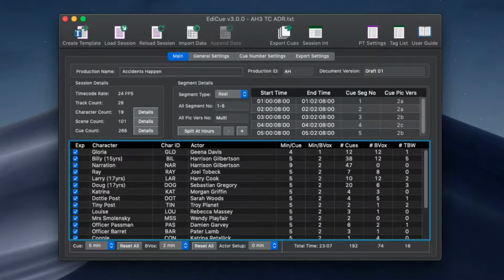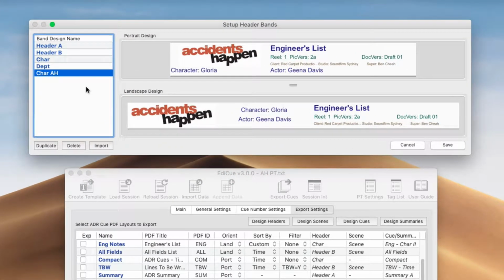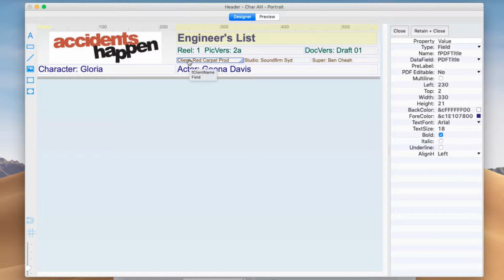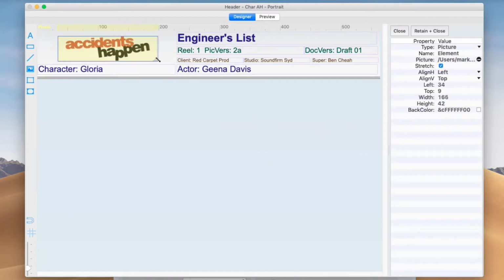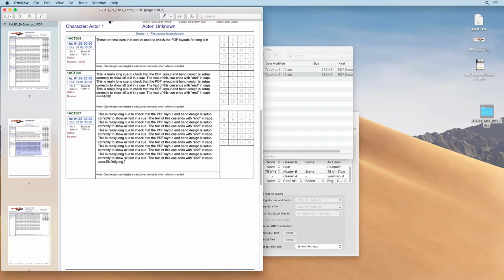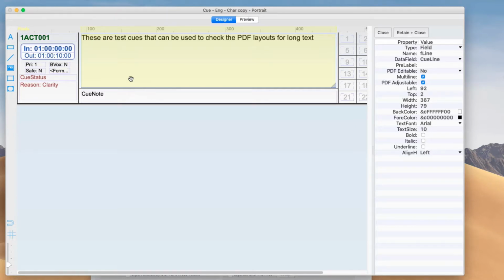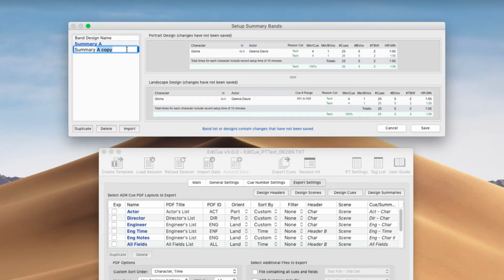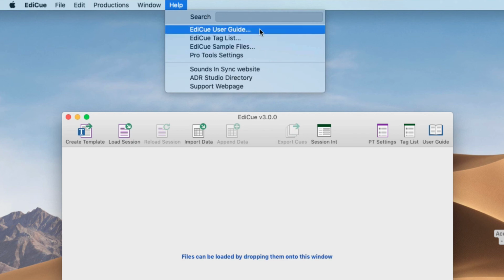EdiCue v3 - Demo Video4 - Customising Band Designs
Mark Franken the developer of EdiCue shows how to customise the Band Designs that make up the PDF Layouts in EdiCue v3. This is fourth of four demo videos for the initial release of EdiCue v3.